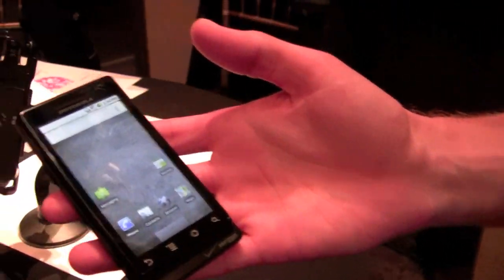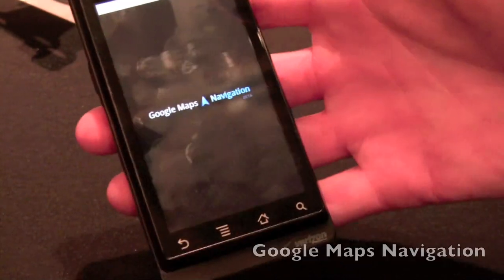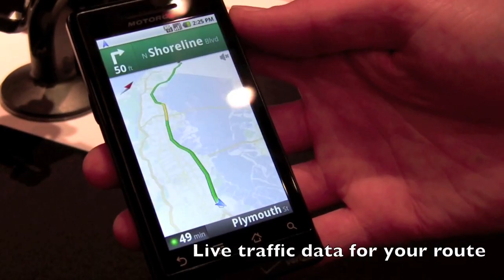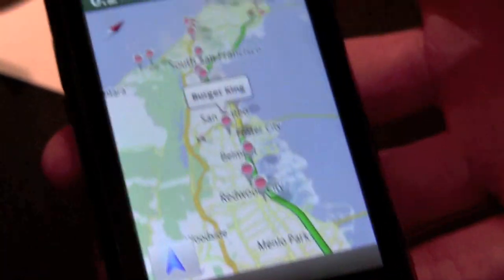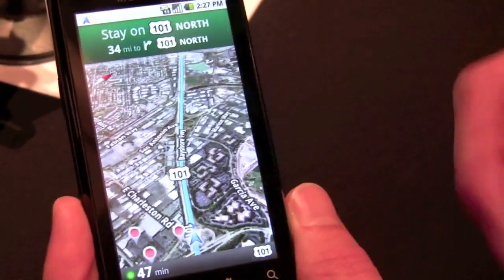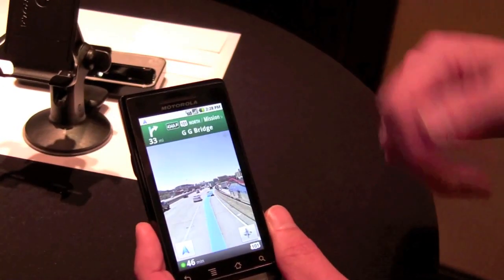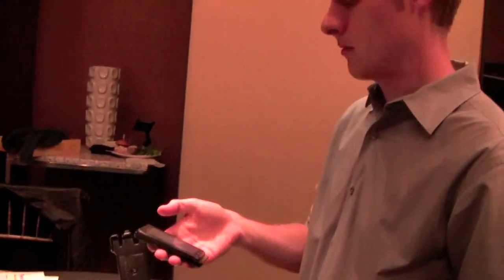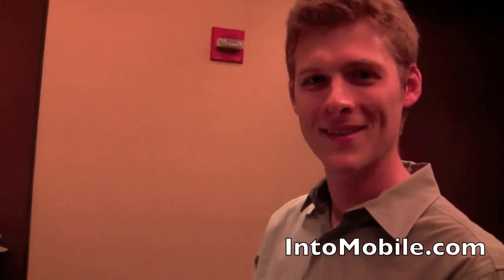Verizon's Motorola Droid - Google Maps Navigation demo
The Motorola Droid is live, and it's bringing the hurt to the Android space. Verizon's first Android phone sports a 3.7-inch capacitive touchscreen, 5-megapixel camera with dual-LED flash, GPS, WiFi, 3G data, microSD card and Android OS 2.0.

Take a tour with us as we check out the new Google Maps Navigation app featuring turn-by-turn voice prompts. The Droid is the first Android smartphone with Google Maps Navigation.